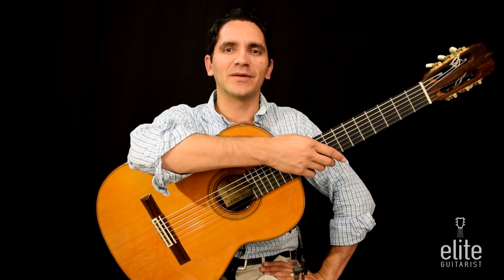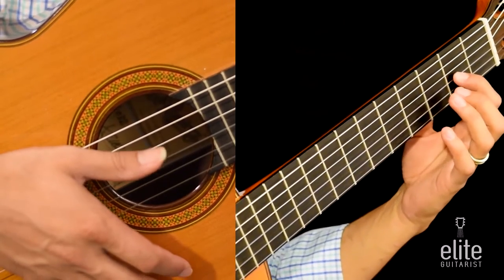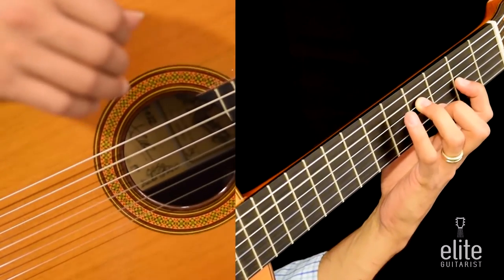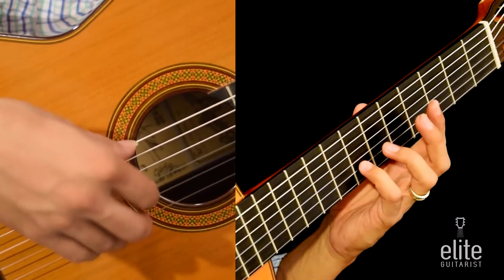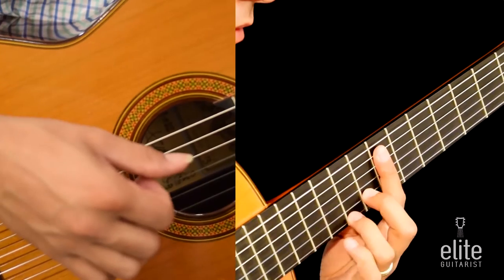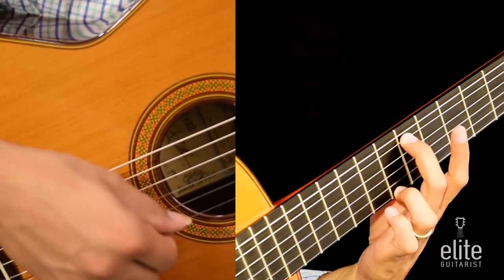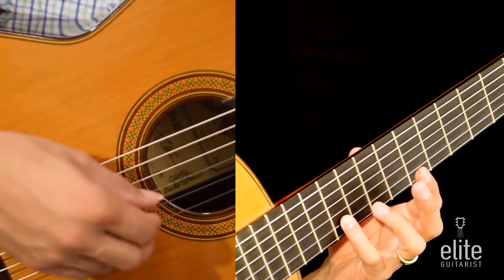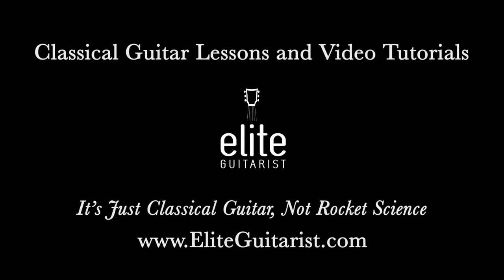Learn to play Canco del Lladre - EliteGuitarist.com Classical Guitar Tutorial Part 1/2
Learn to play Canco del Lladre by Miguel Llobet (Traditional Catalonian Song)
Online Classical Guitar Lessons & Repertoire Video Tutorials
It's Just Classical Guitar, Not Rocket Science